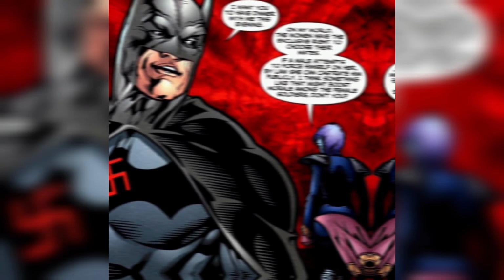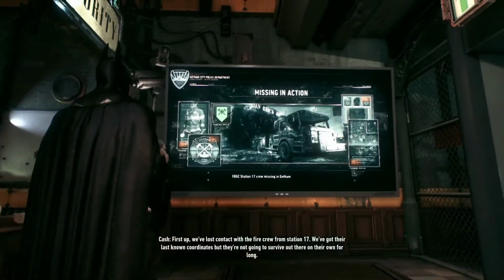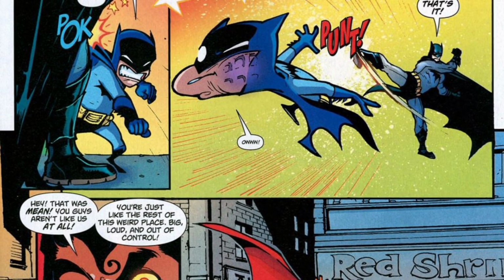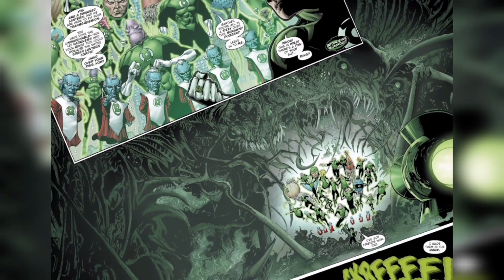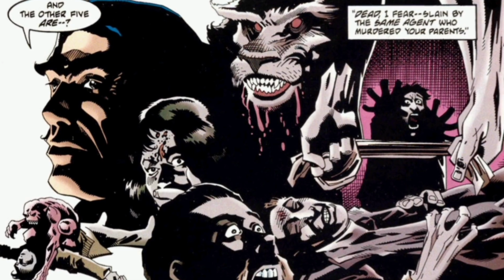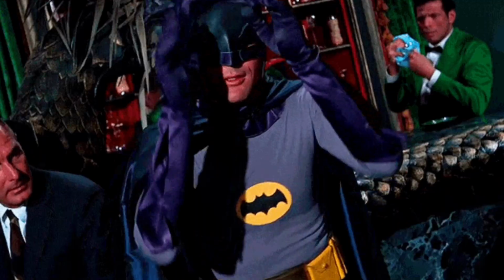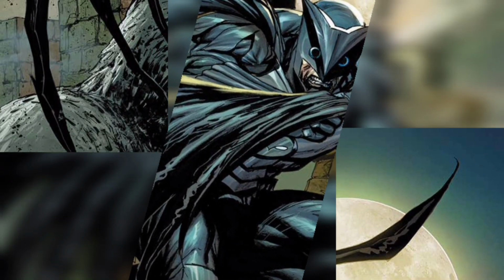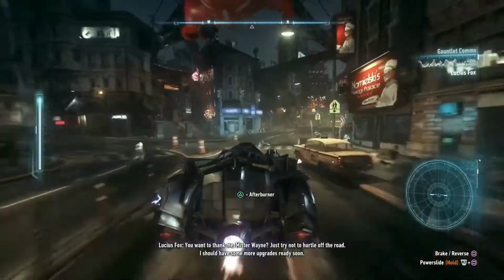Every Batman Versions To Ever Exist Explained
Get ready to enter the vast and complex world of Batman! From the iconic comics to the big screen, there have been many versions of the Caped Crusader, each with their own unique twist and backstory. In this video, we'll delve into every Batman version, exploring their origins, personalities, and impact on the DC universe. From Adam West's campy crusader to Christian Bale's dark knight, and from the animated series to the latest DC movies, we'll cover it all! Whether you're a die-hard Batman fan or just curious about the character, this video is for you! So, sit back, relax, and get ready to uncover the fascinating history of Batman's many incarnations.